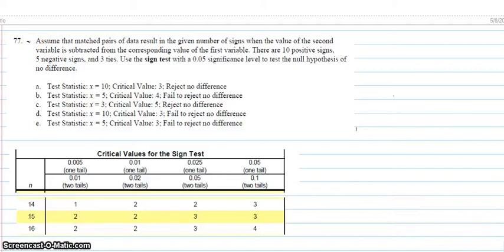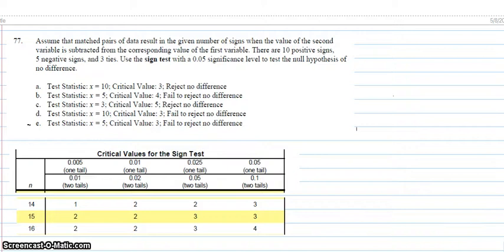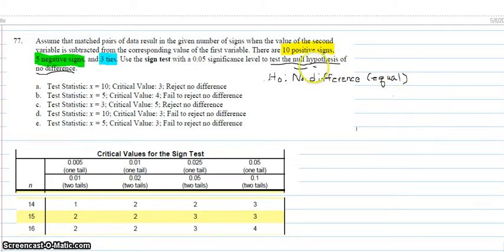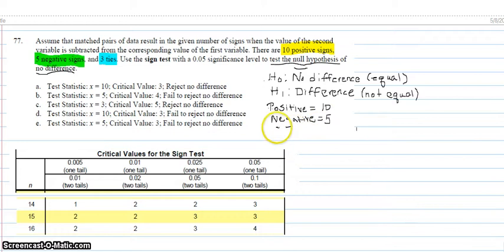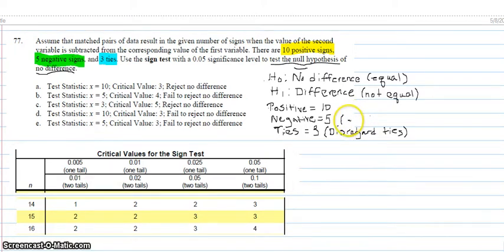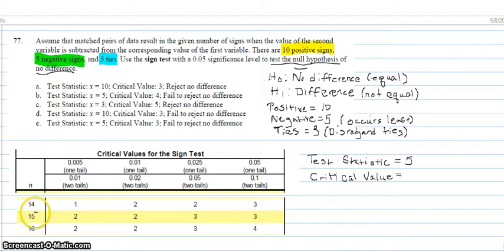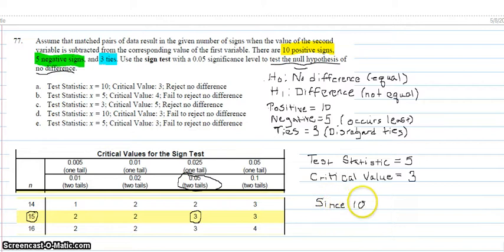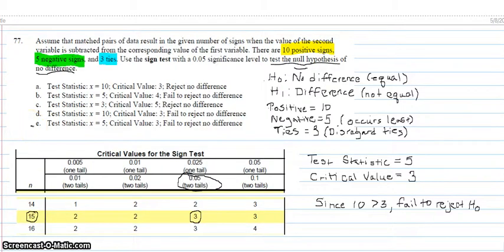Math 1340 Final Exam Review Problem 77